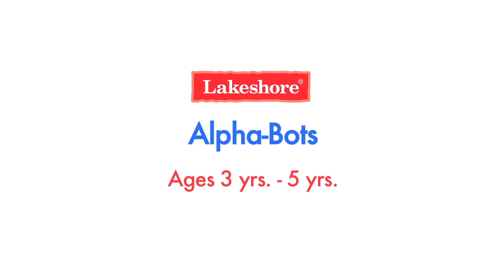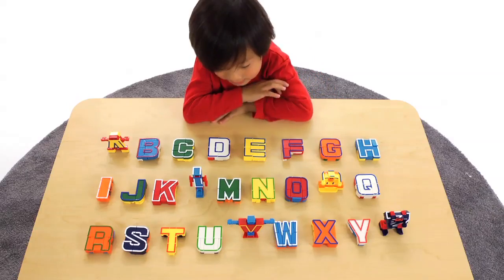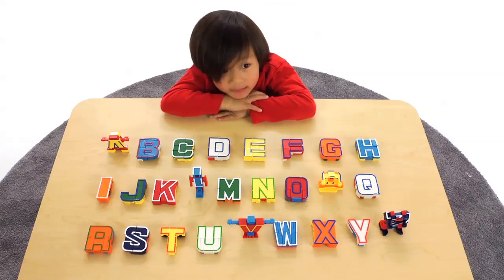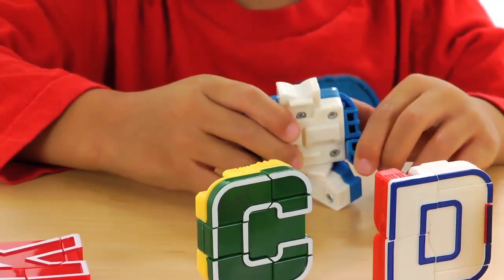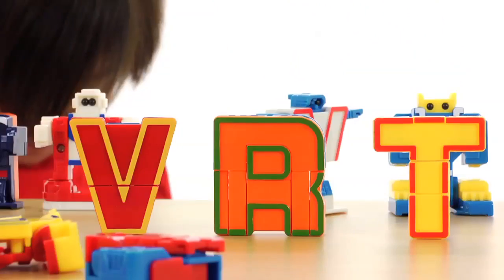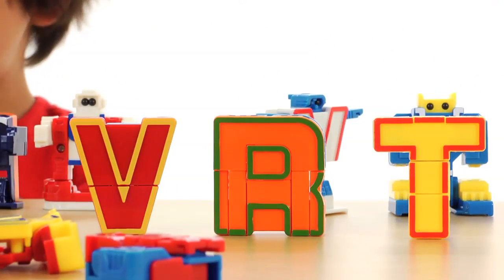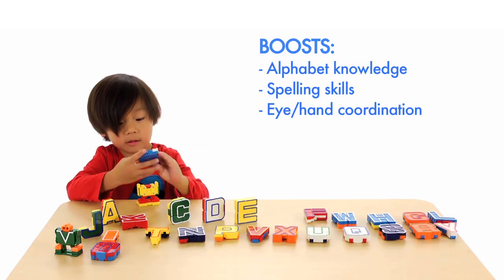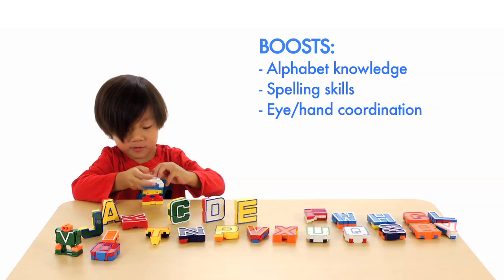Alpha-Bots | Lakeshore® Learning